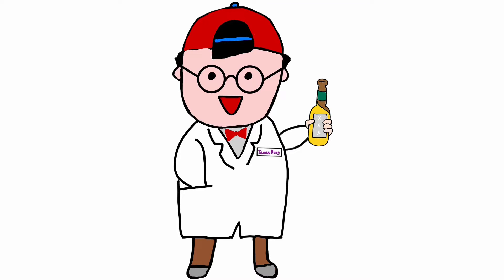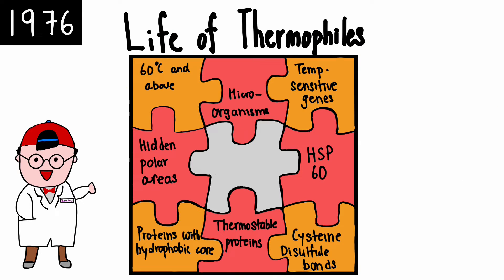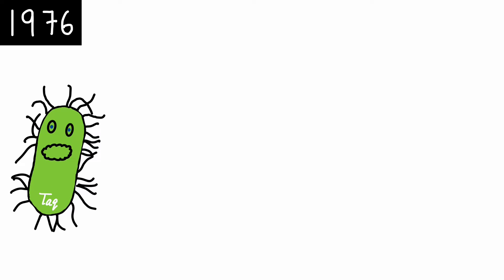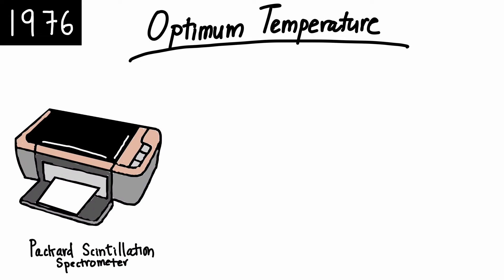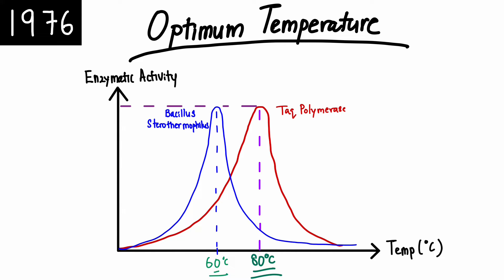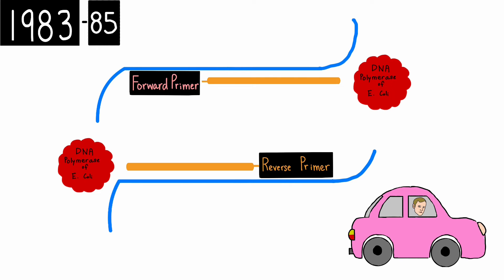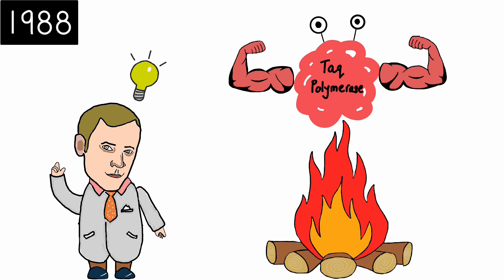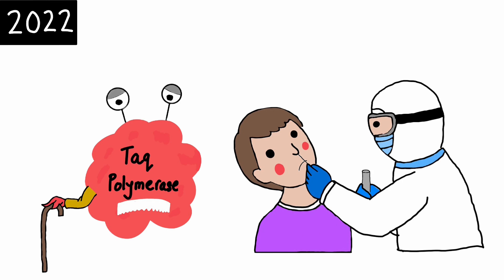Taq polymerase: The workhorse of PCR. Neigh!!!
Deoxyribonucleic acid polymerase from the extreme thermophile Thermus aquaticus. Chien A, Edgar DB, Trela JM. J Bacteriol. 1976 Sep;127(3):1550-7. doi: 10.1128/jb.127.3.1550-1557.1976.

During the COVID-19 pandemic most people have heard of using Polymerase Chain Reaction (PCR) as a diagnostic tool for detecting viral infections. However, do you know what goes on in this process, and most importantly, do you know that Taq polymerase is the unsung hero?

In this new episode of Hung-Over Genetics, we are going to travel back in time to when the thermophilic bacterium Thermus aquaticus was first discovered in 1969, in the most unexpected place: the hot springs of Yellowstone National Park. Subsequently, we will go through how Alice Chien and her colleagues characterised a key molecule required for life in extreme temperatures by purifying and isolating the DNA polymerase of Thermus aquaticus. From figuring out the optimum temperature that Taq polymerase works at to further investigation about whether Taq polymerase has exonuclease activity, we will witness first-hand some of the tests that these wonderful scientists p performed. Through that, we are able to appreciate how these tests have revealed important information about this mysterious molecule that has brought life to microorganisms that are living in extreme heat. Following that, we will uncover how Taq polymerase was given its role in modern-day PCR.

Eventually, we will see the starting point when PCR was first invented. Although scientists originally used the DNA polymerase of E. coli to perform PCR, it was frustrating for them as this enzyme was routinely denatured at higher temperatures of 95˚C. Even though Taq polymerase was not the first candidate for the enzyme to drive PCR, scientists ultimately recalled its existence five years later after enduring a tedious process of manually replacing the enzyme after every cycle of PCR. This is how they began using Taq polymerase for PCR.

Creator: James Hung

References:
Chien A, Edgar DB, Trela JM. Deoxyribonucleic acid polymerase from the extreme thermophile Thermus aquaticus. J Bacteriol. 1976;127(3):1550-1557.
Mullis KB, Faloona FA. Specific synthesis of DNA in vitro via a polymerase-catalyzed chain reaction. Methods Enzymol. 1987;155:335-350.
Saiki RK, Scharf S, Faloona F, Mullis KB, Horn GT, Erlich HA, Arnheim N. Enzymatic amplification of beta-globin genomic sequences and restriction site analysis for diagnosis of sickle cell anemia. Science. 1985;230(4732):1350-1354.
Saiki RK, Gelfand DH, Stoffel S, Scharf SJ, Higuchi R, Horn GT, Mullis KB, Erlich HA. Primer-directed enzymatic amplification of DNA with a thermostable DNA polymerase. Science. 1988;239(4839):487-491.
Wang Q, Cen Z, Zhao J. The survival mechanisms of thermophiles at high temperatures: an angle of omics. Physiology (Bethesda). 2015;30(2):97-106.